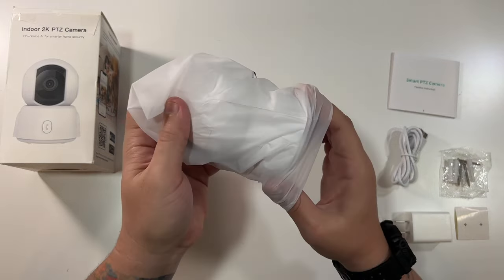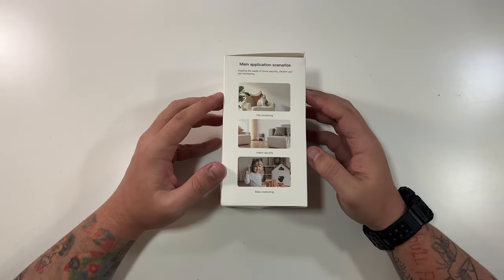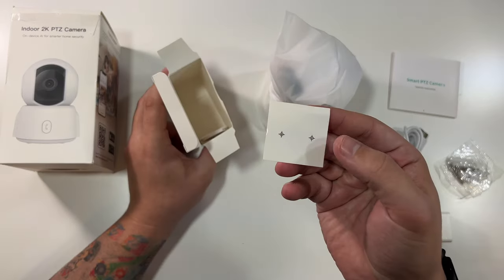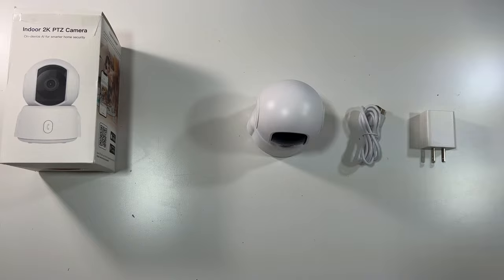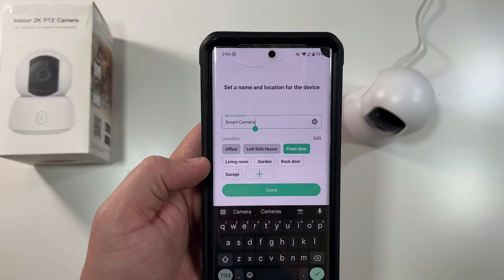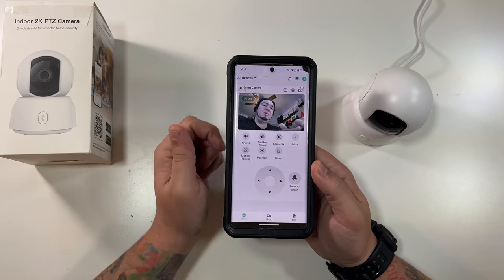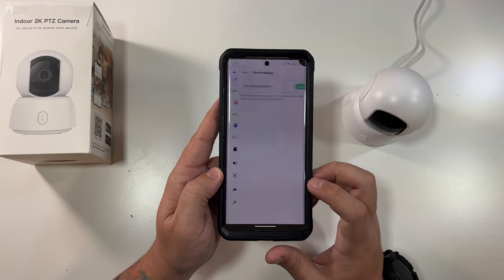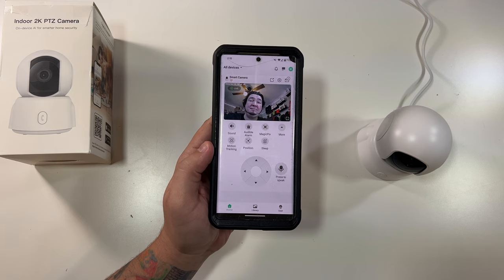Golspark X11 Indoor 2K PTZ Camera Setup & Review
Today we setup and review the Golspark X11! This is a 2K resolution, PTZ Camera that has SD Card support and on device Ai for Human and Pet detection. See the full setup process and the video quality from this camera in our review.

Do you want a Golspark X11 Indoor 2K PTZ Camera for your home?